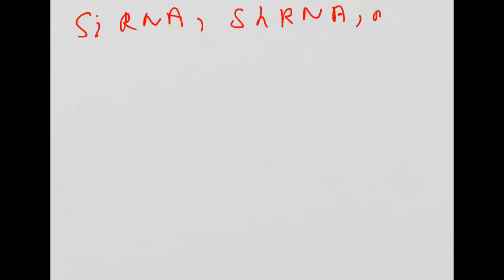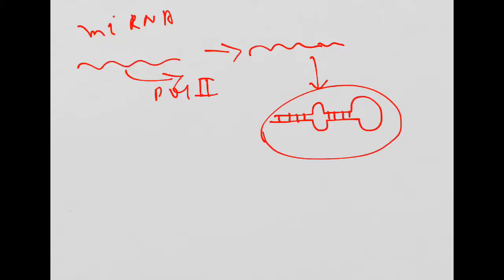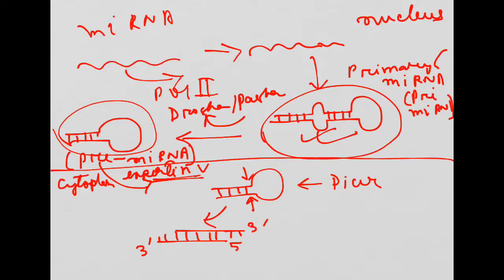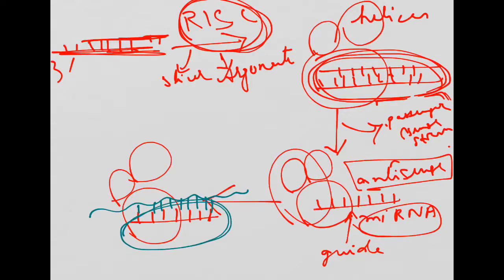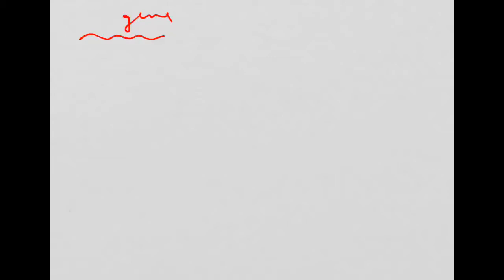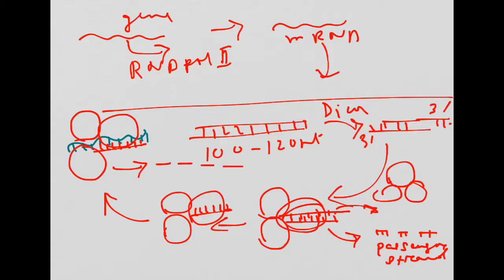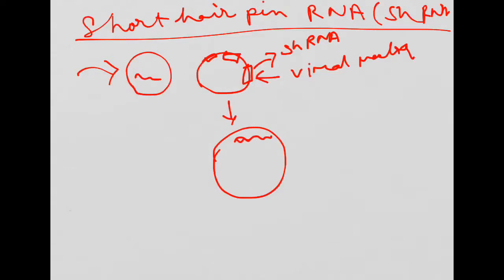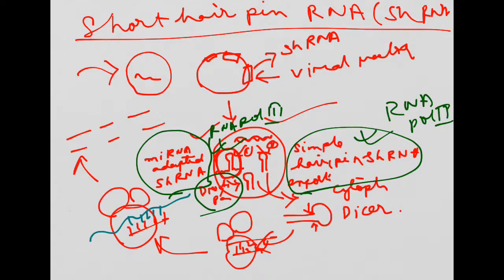RNA interference (RNAi) mediated gene silencing Part 2: si RNA, sh RNA, mi RNA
This video provides description about mi RNA, si RNA and sh RNA mediated gene silencing mechanism. The video is helpful for the beginners in Biotechnology as well as those preparing for CSIR NET exam.

The video include mechanism of si RNA, sh  RNA and mi RNA Mediated gene silencing process, the difference between si RNA and mi RNA processing.